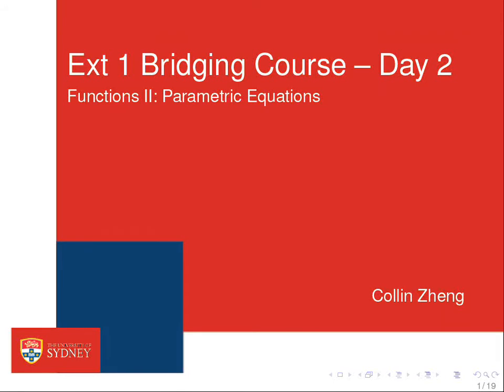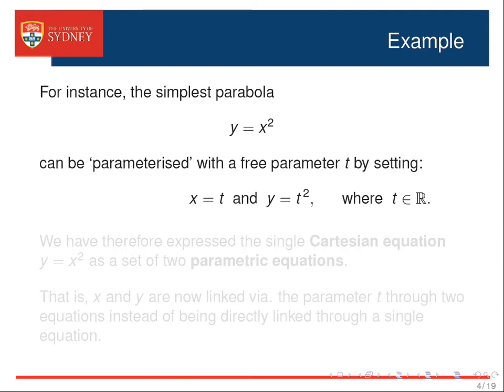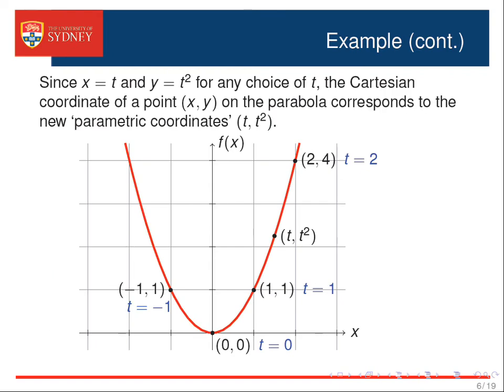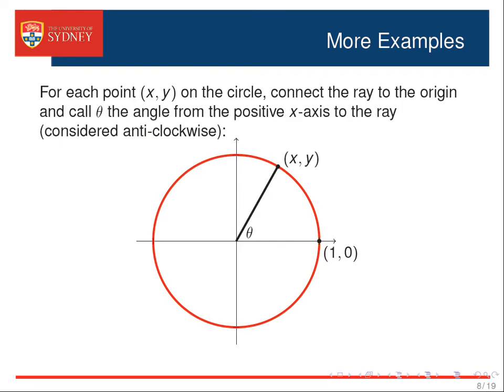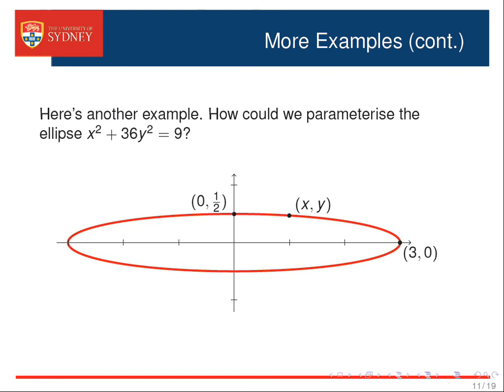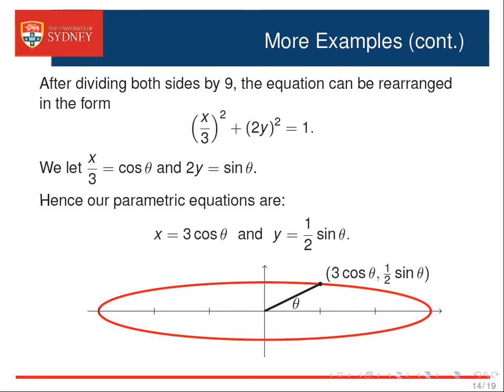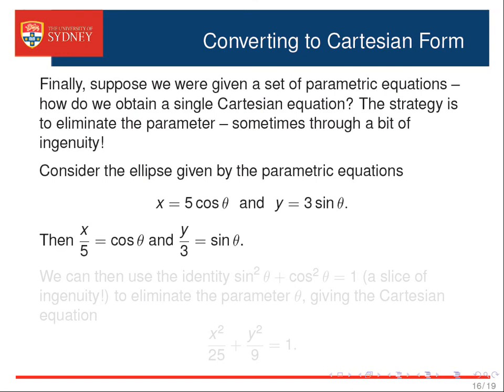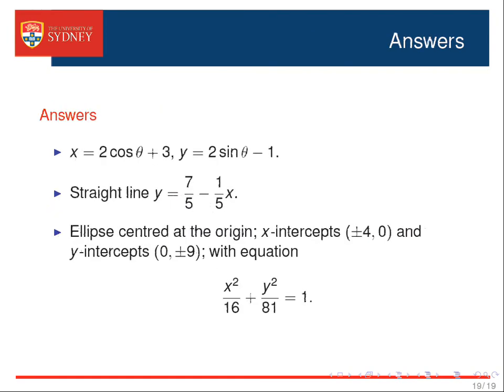[2.4] Day 2, Part 4 - (Functions II) Parametric equations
Function II - Day 2 Module 4